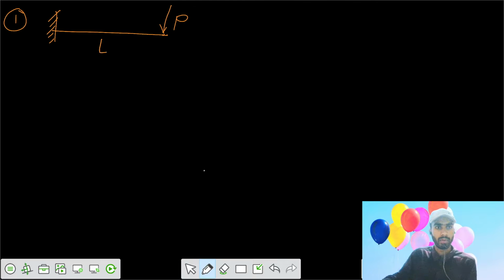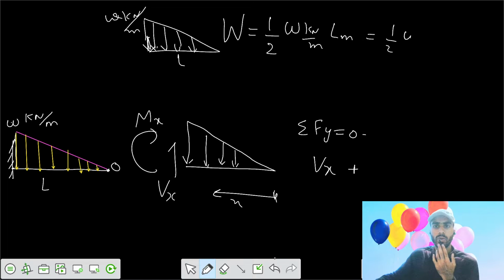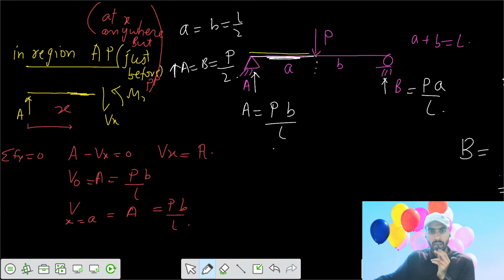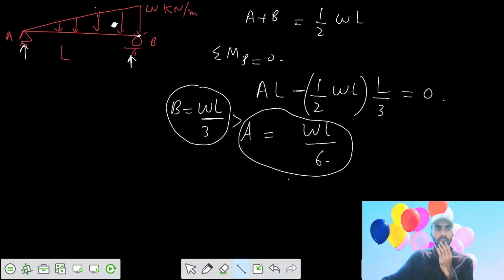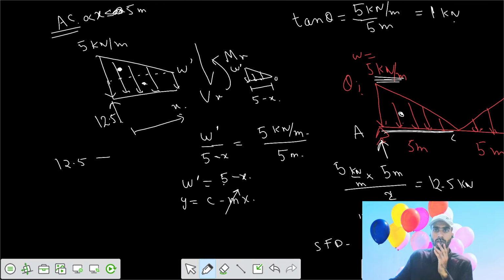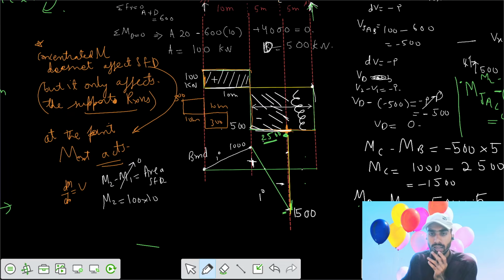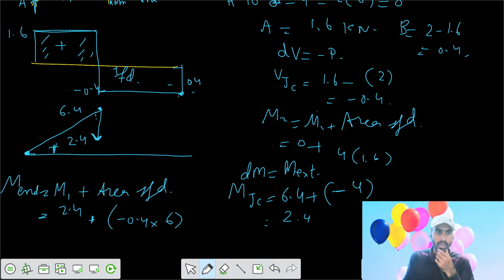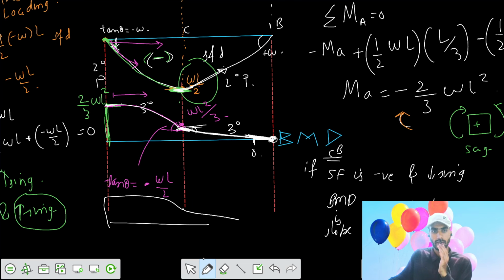SHEAR FORCE AND BENDING MOMENT DIAGRAMS - 5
SHEAR FORCE AND BENDING MOMENT DIAGRAMS PROBLEMS-05-
CIVIL ENGINEERING#strengthofmaterials